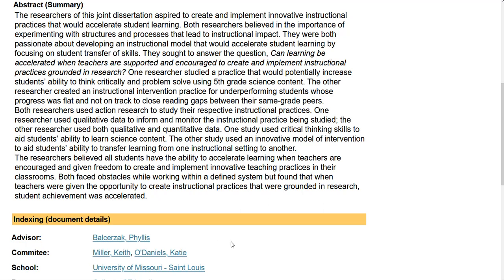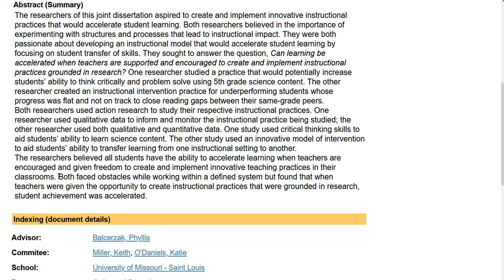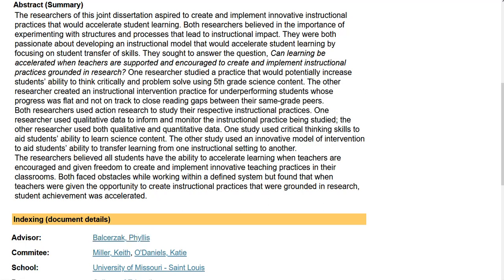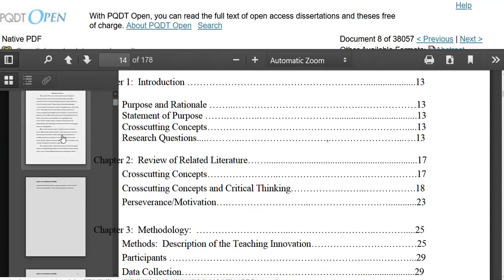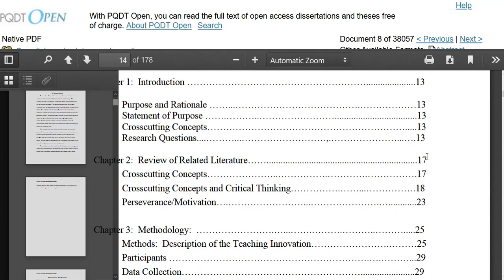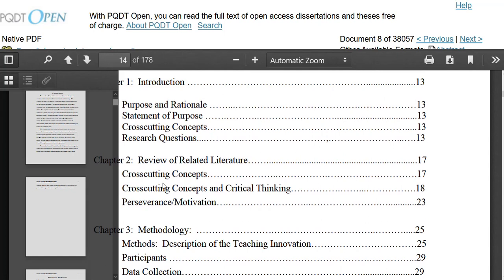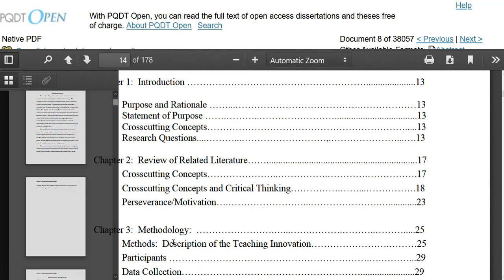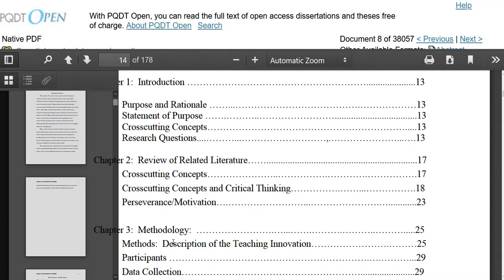Session 2 demo of reading a dissertation argument and model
7 minutes discussion of how to look at someone else's dissertation or thesis.  Check for congruence between the argument and the headings.